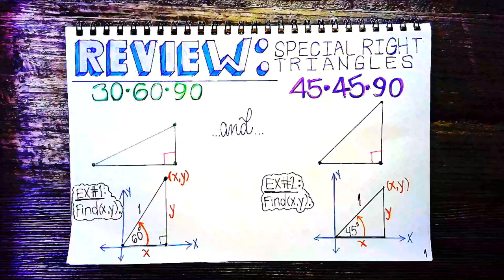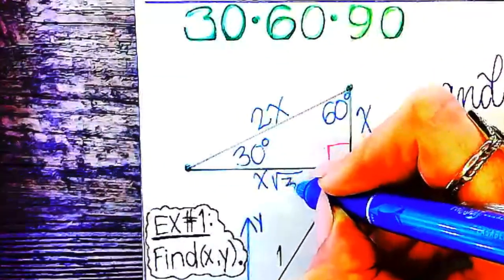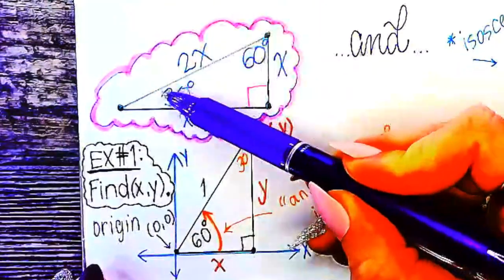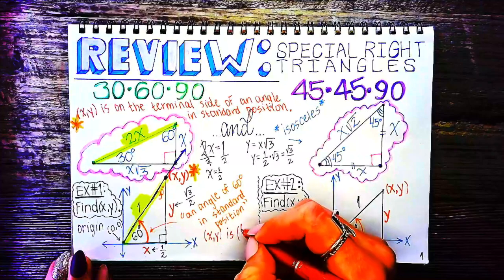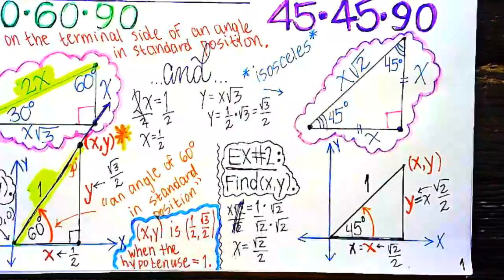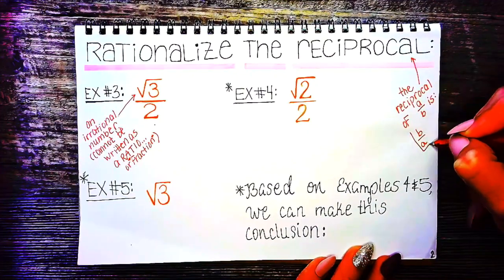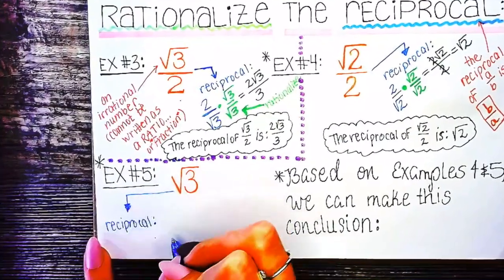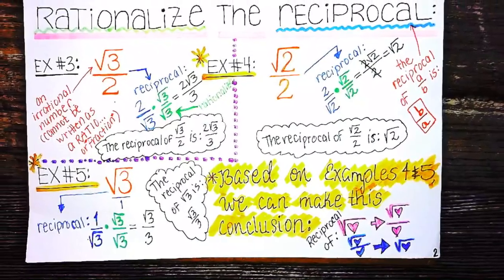Special Right Triangles & Rationalizing Reciprocals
This video is to prepare you for the unit circle.

Rationalizing Reciprocals @ 9:28